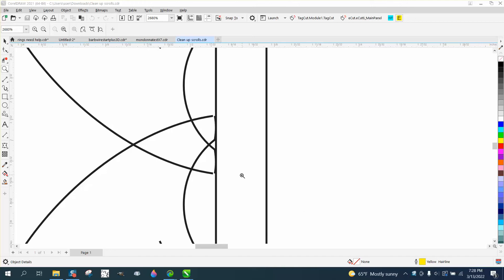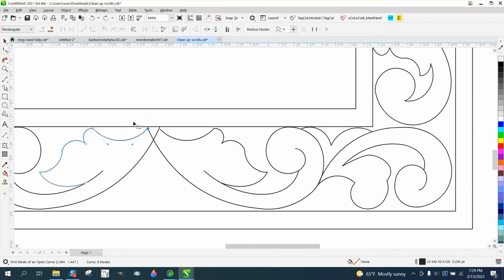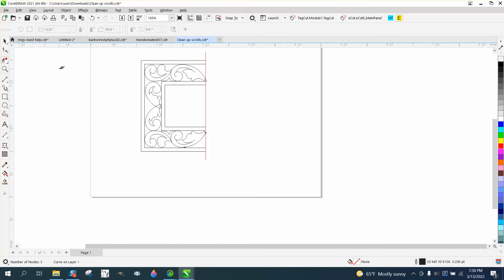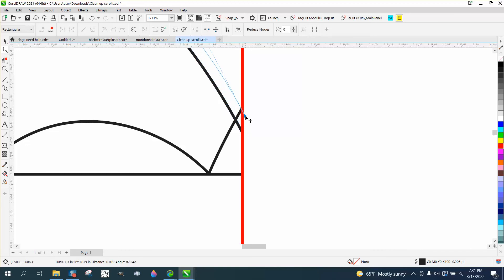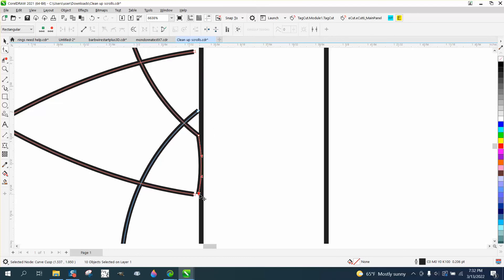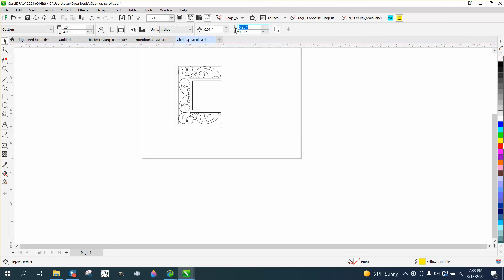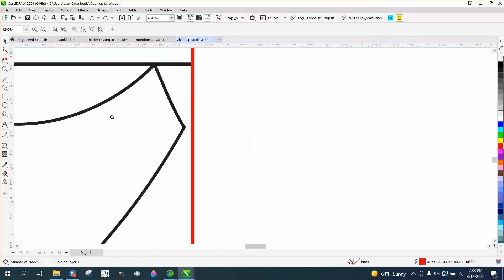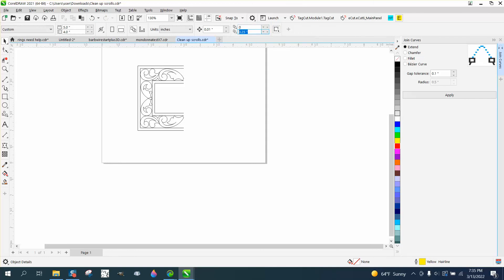Corel Draw Tips & Tricks Close Gaps in lines and more